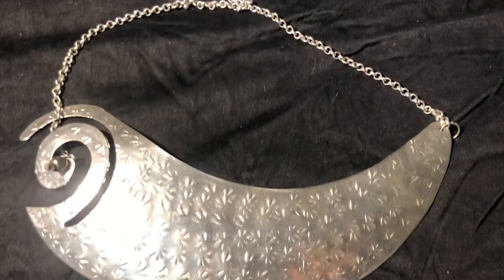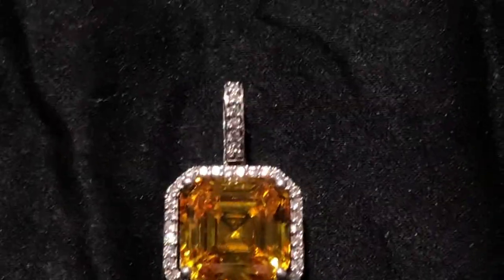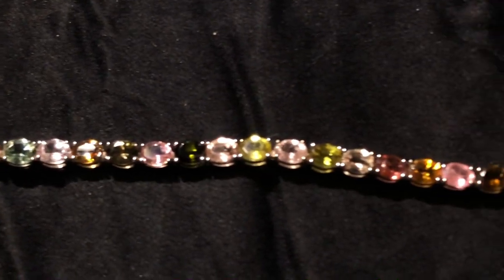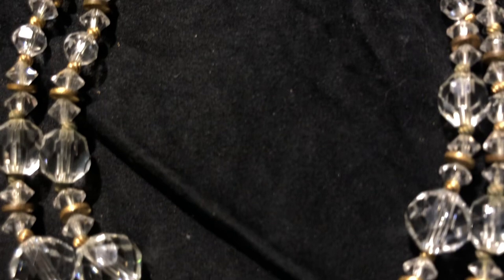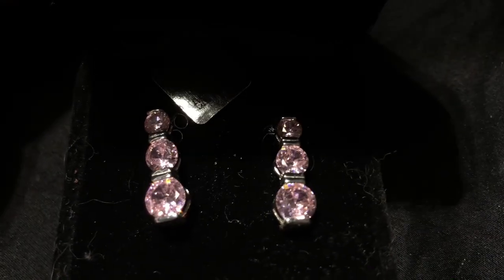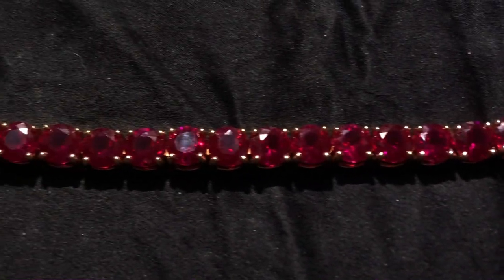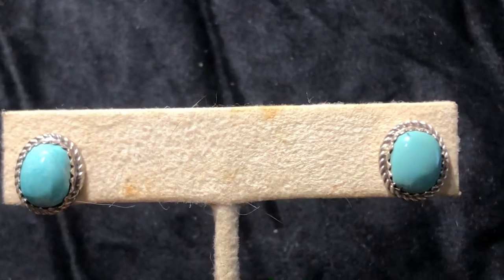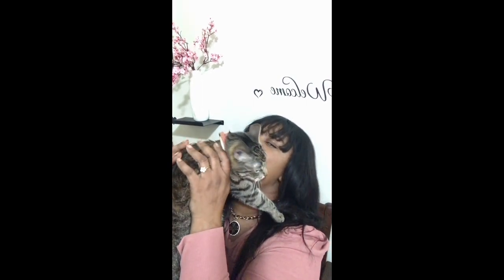Viral Jewelry purchases of 2024 eBay and JTV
I hope you enjoy this viral video of all the new Jewelry I have purchased in 2024.
This is a jewelry haul. Not sponsored. My money my business
Not the same old boring luxury brands and replicas like VCA Cartier Tiffany and all those other basic tacky brands shown by all the influencers and counterfeit.  So sick of those basic ass videos.
Try other fine gold and silver jewelry. Be unique.
I hope you enjoyed seeing my cats as well. They are so cute. I have a girl and a boy now. The kitten is a boy and the tabby cat is a girl. Both rescues.
What is in your jewelry box?
Curated collection
jewelry tour
Fine jewelry must haves
classy women
elegant ladies
tacky designer items
top 10 accessories
10 must haves for any jewelry collection
thrifting
resale
no relation to: PewDiePie
ASMR
new music